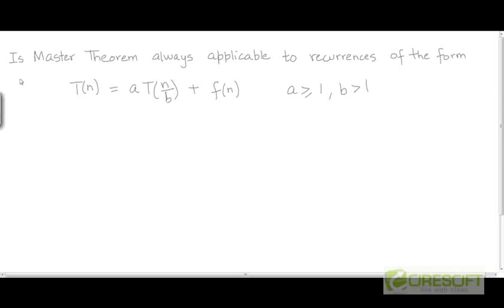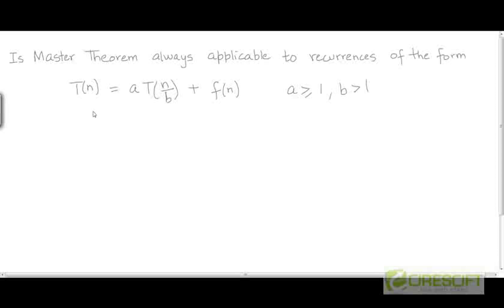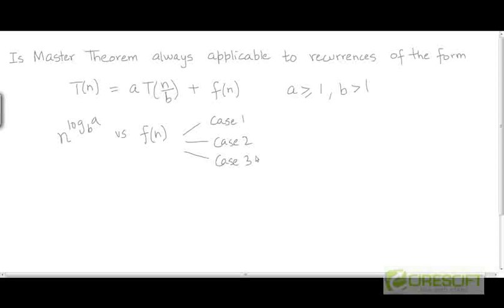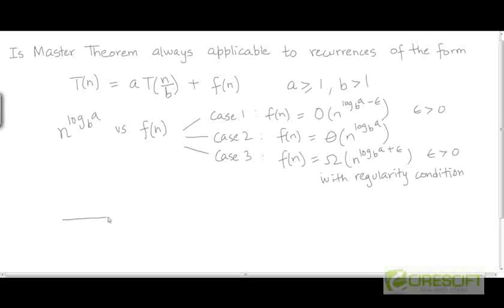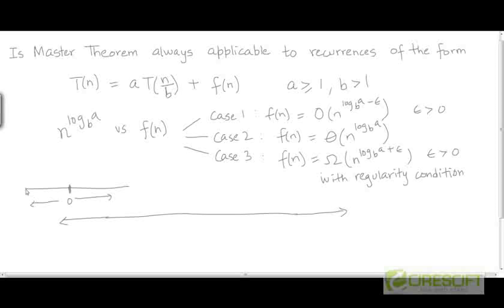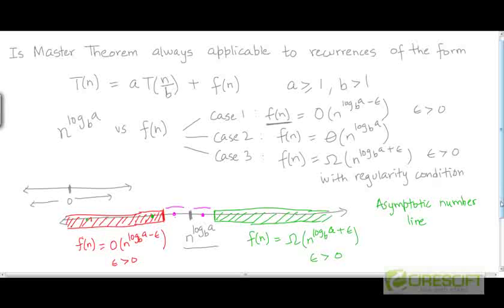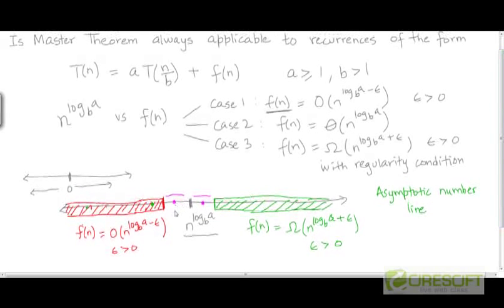Master Method does not always apply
Not all recurrences of the form T(n) = aT(n/b) + f(n) can be solved using Master Method.

    1. Access to course videos and exercises
    2. View & manage your progress/pace
    3. In-class projects and code reviews
    4. Personal guidance from your Mentors